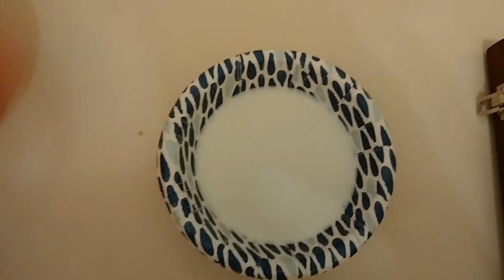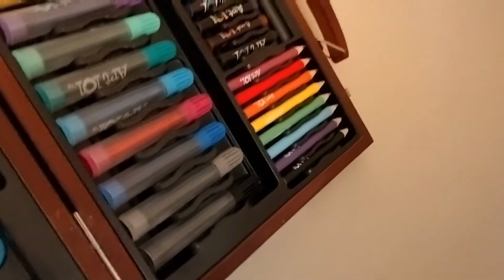how to make pink sauce!!1!1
the best sauce recipe in the entire world!!! (it won't totally kill you)

this video is just for laughs